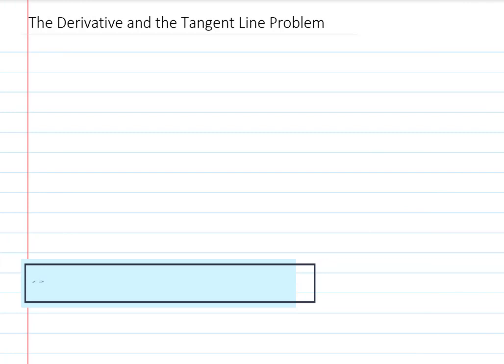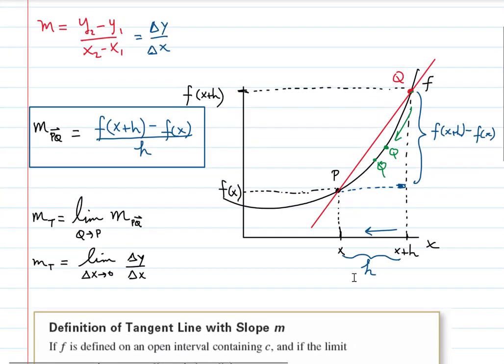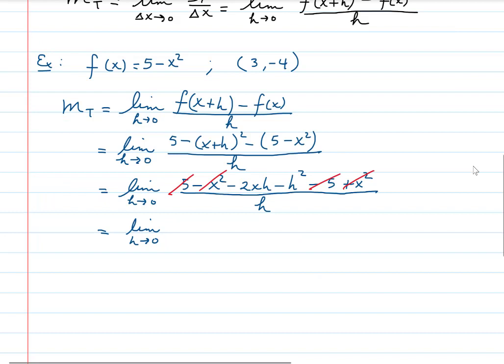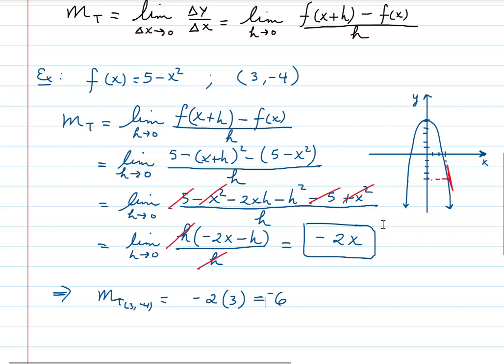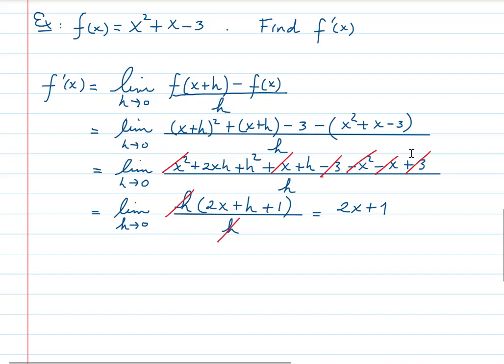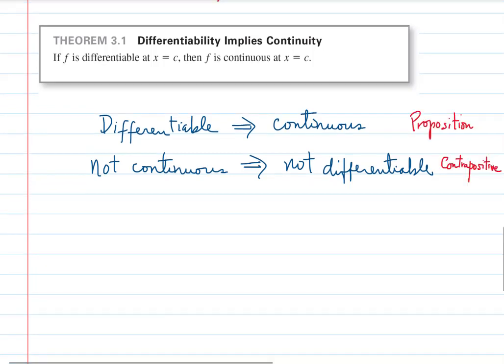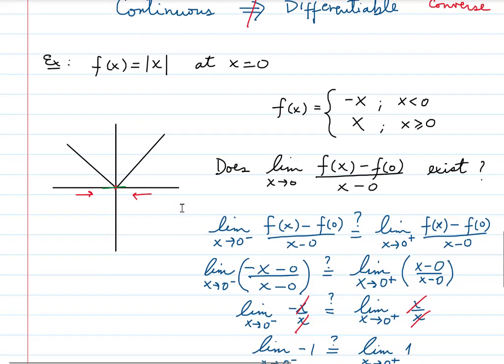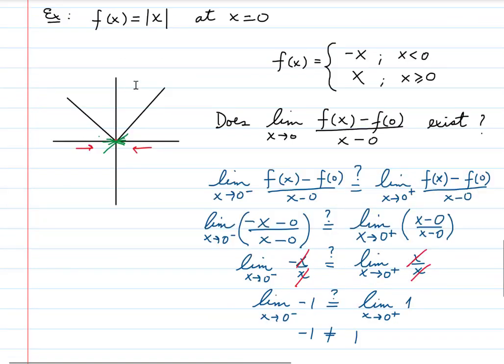The Derivative and the Tangent Line Problem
Find the slope of the tangent line to a curve at a point, use the limit definition to find the derivative of a function, understand the relationship between differentiability and continuity.